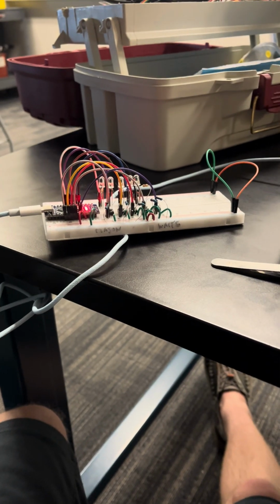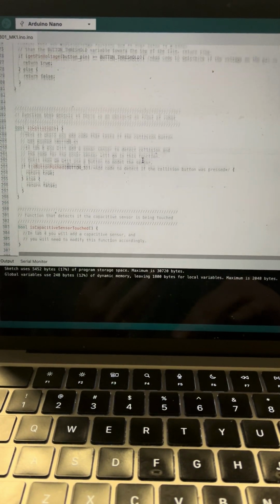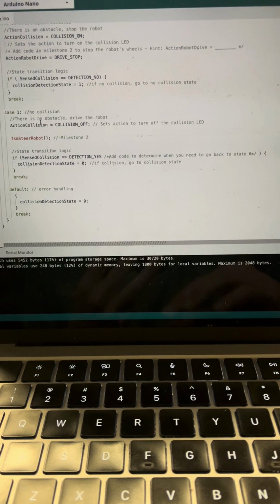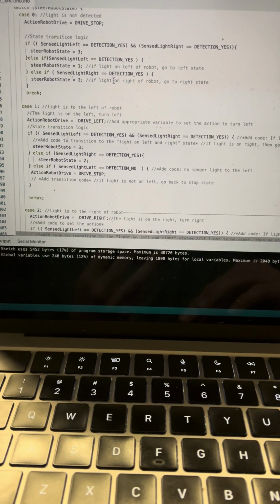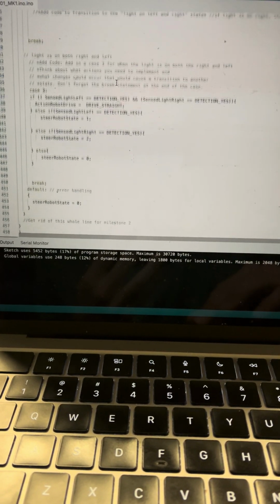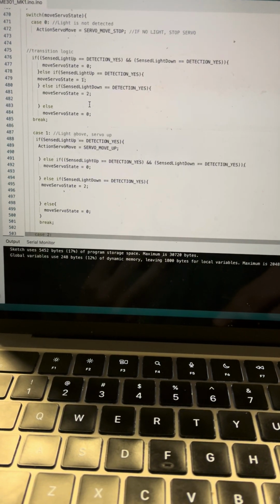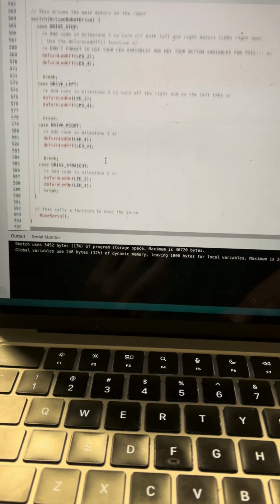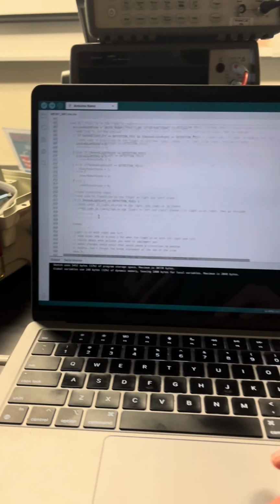EC EN 301 Lab 2